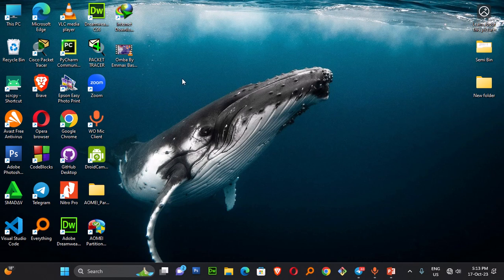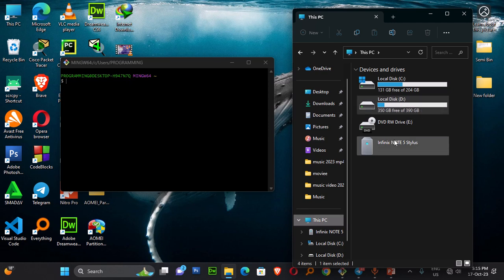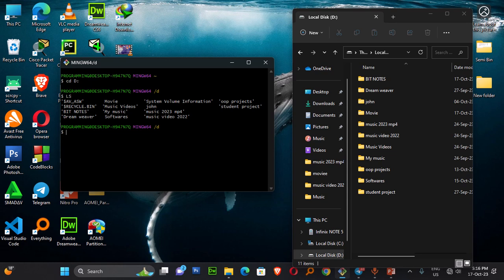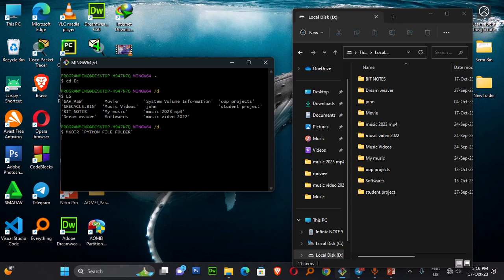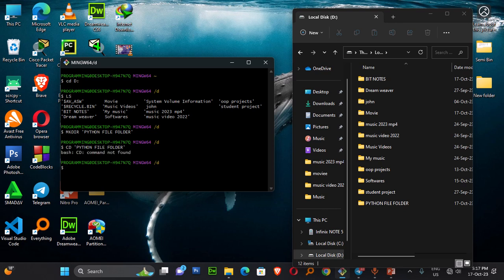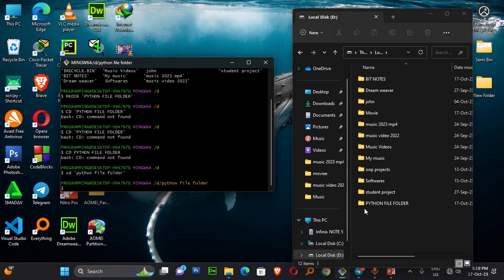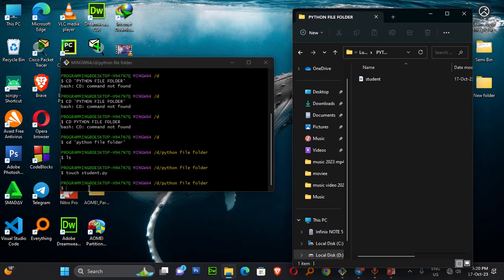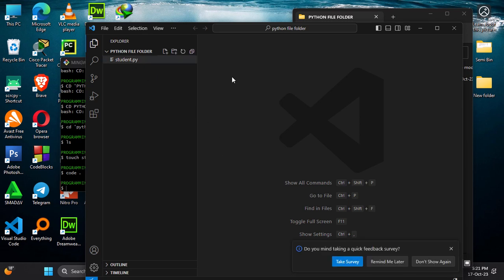Creating folders and files using Git Bash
This video simply shows how to create a folder and file using git bash more so when you are going to start a programming process. this is for beginners.